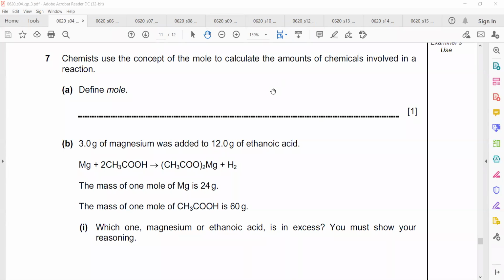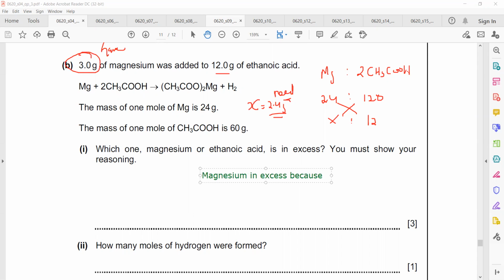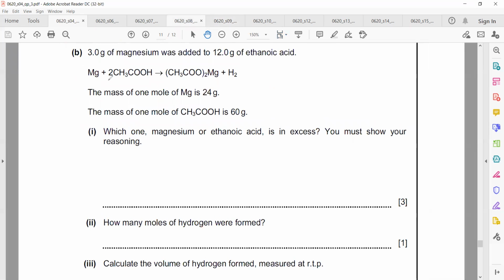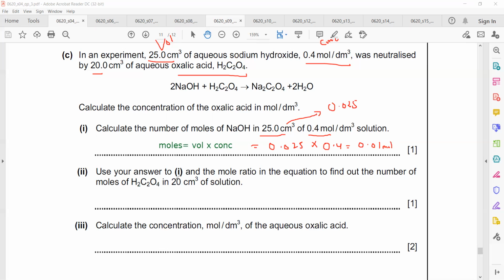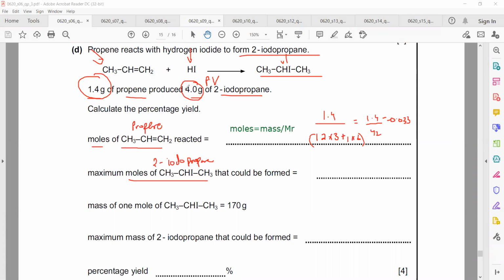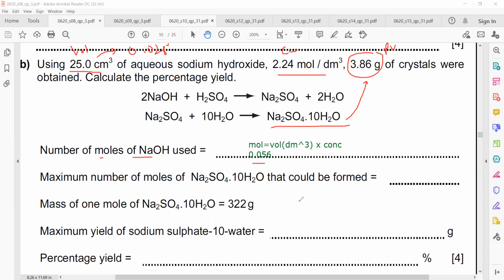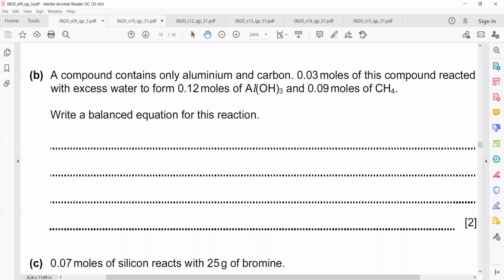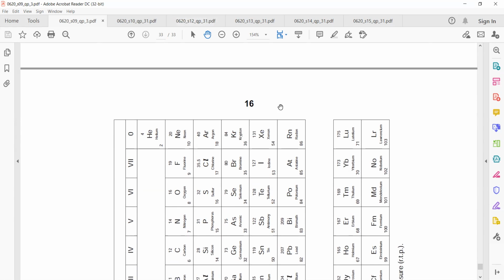Cambridge IGCSE Chemistry lesson 49 part a Moles,emperical formula, limitingexcess reagent and yield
Moles,emperical formula, limitingexcess reagent and yield